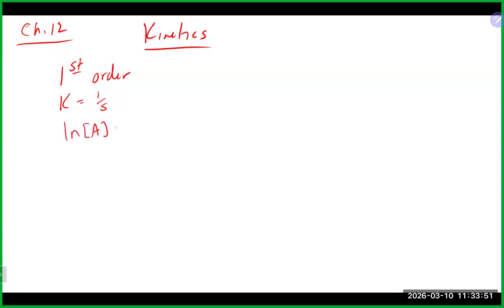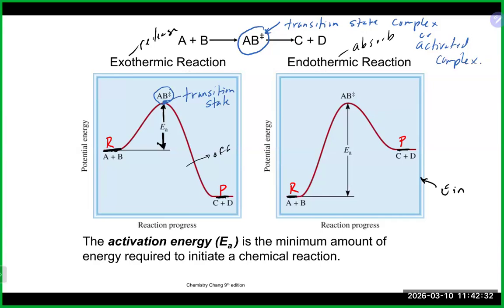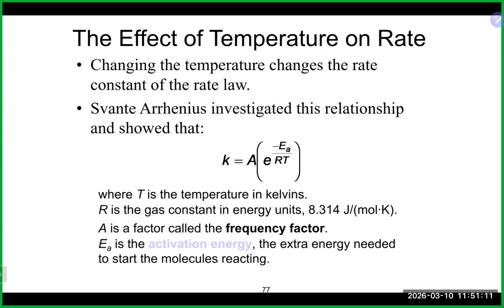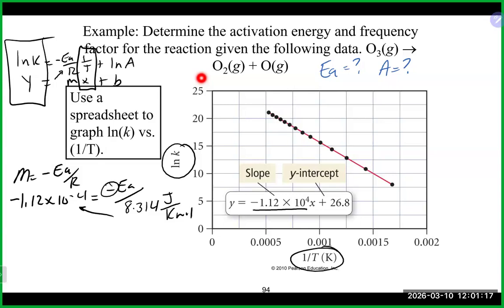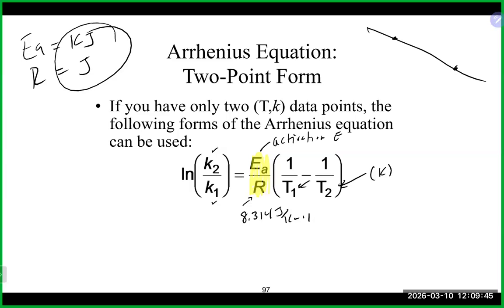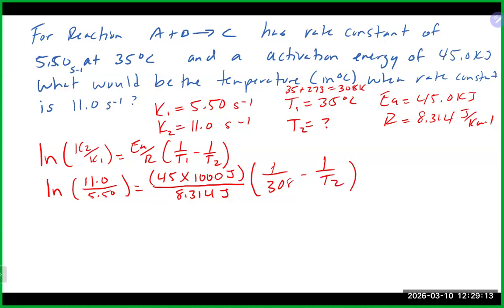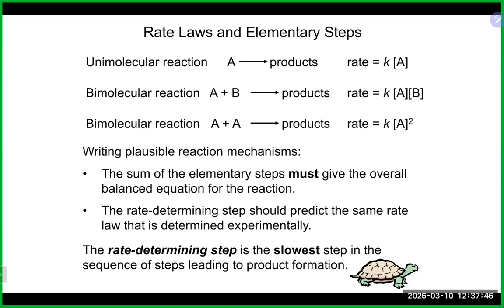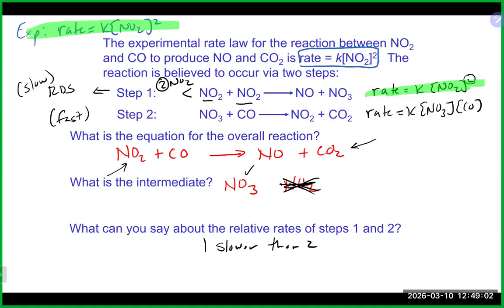Chem 51 Lecture 3/10/26 (Ch 12)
We lectured on Ch 12 (kinetics, Arrhenius equation, temperature and rate constant, activation energy, Ea, reaction mechanisms)